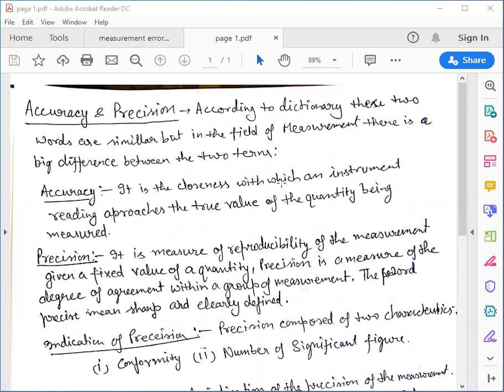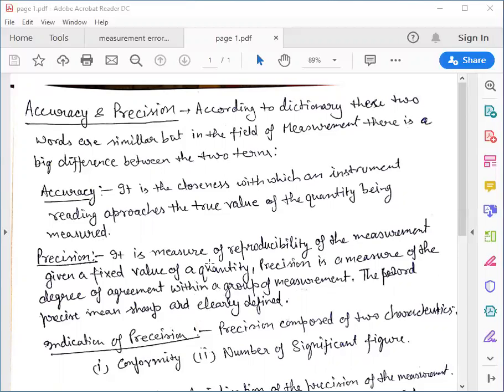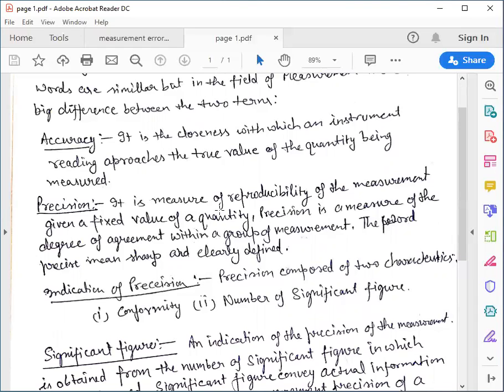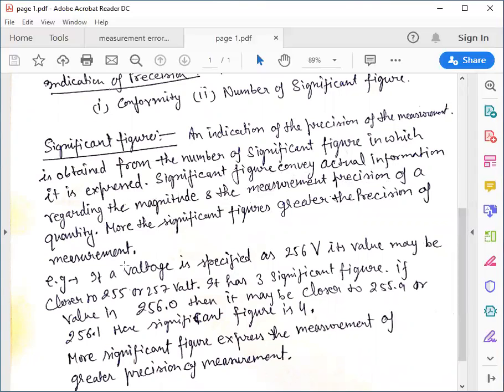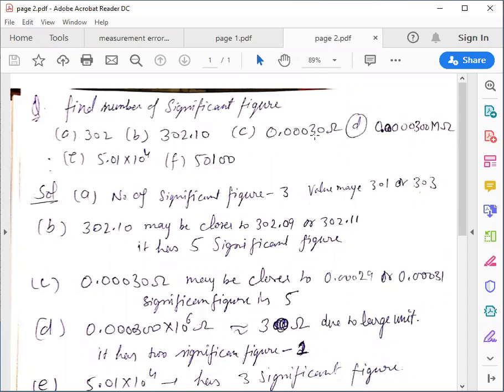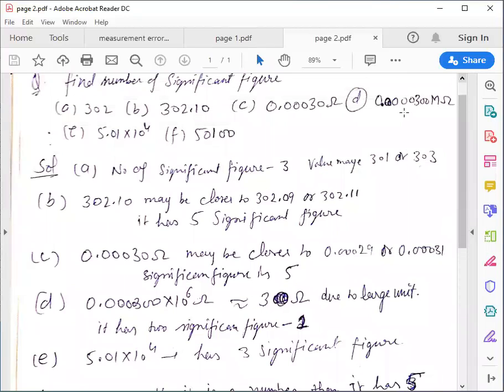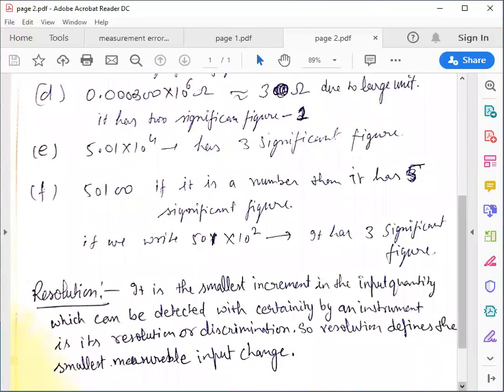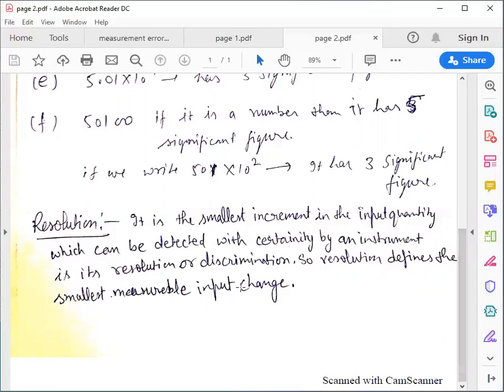Measurement System Performance and Error by Mr. Vipin Sharma